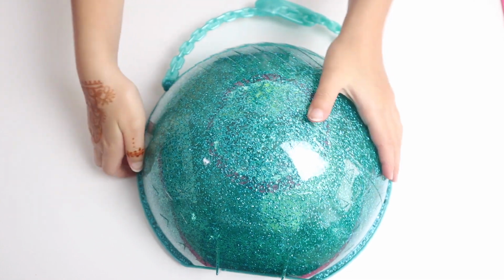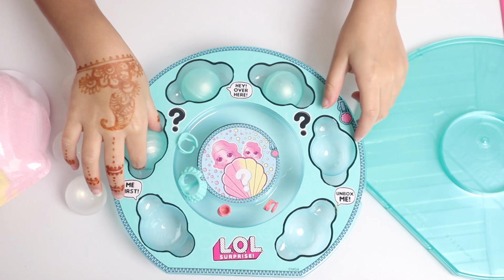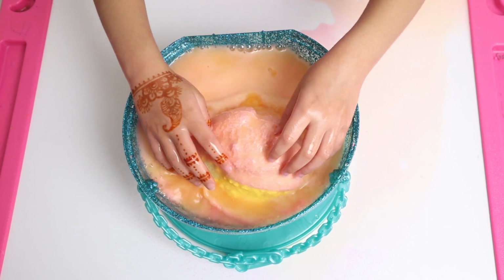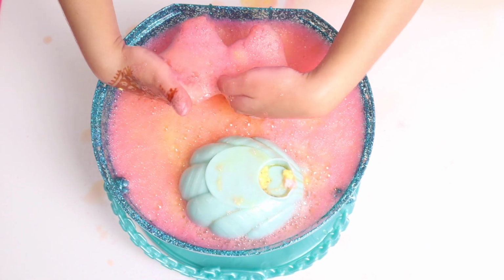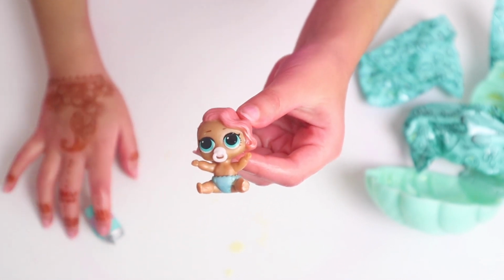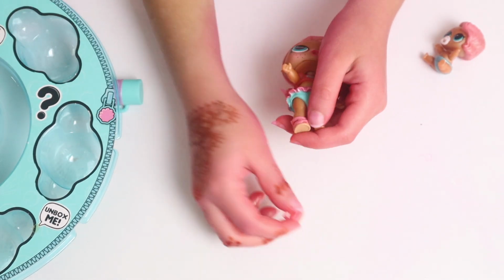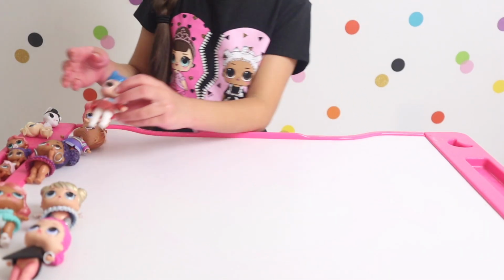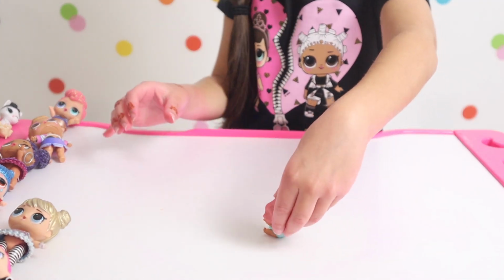LOL Big Pearl Surprise Fizz Shell In Water - LOL - Squishy Fluffy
✿ This is Jaylee's Squishy Fluffy channel
✿ Fun videos for kids of all ages
✿ Reviewing and playing with toys, slime and more!